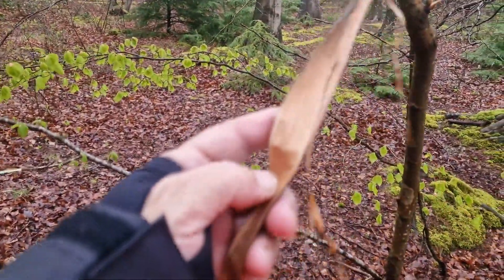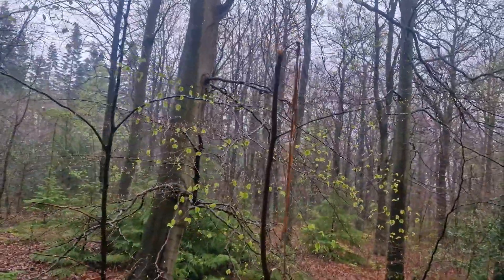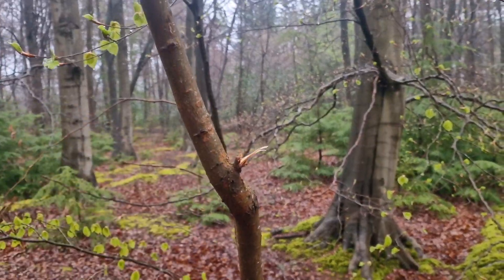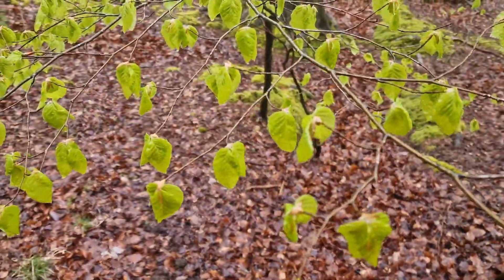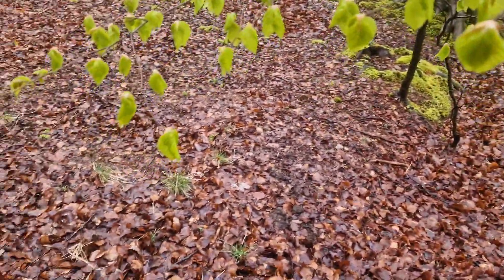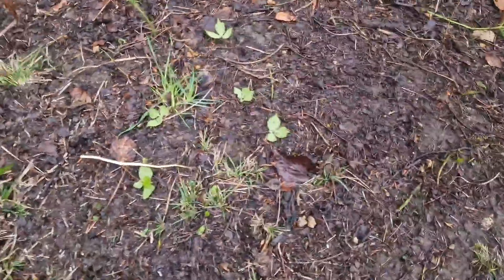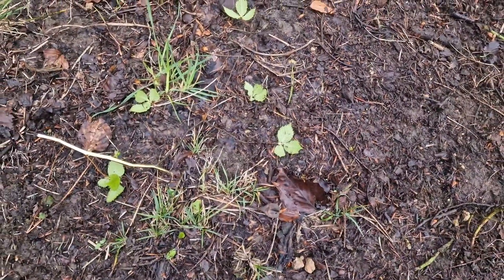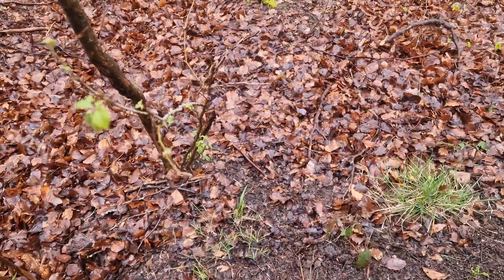Stripped bark off full audio this time